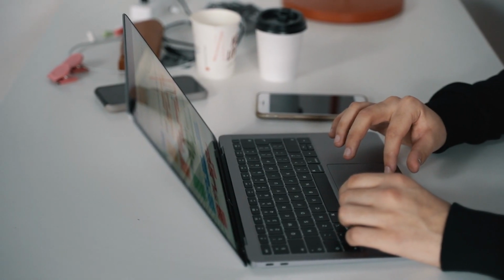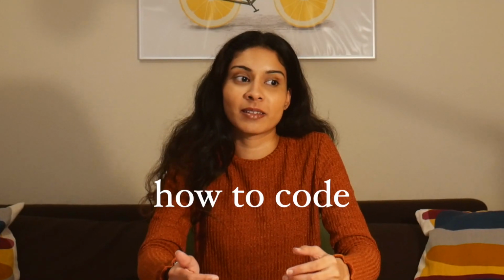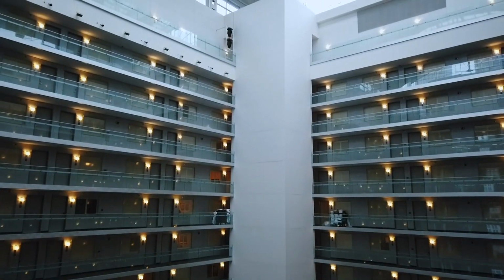how to become a software engineer 🤷🏼‍♀️ | learning to code + internships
Back with a video about how I became a software engineer! 🎉 I was speaking to some friends about the different career paths I could have taken after university and how i ended up choosing the path of a software engineer.

I thought this would be interesting to share with you all! And if you are striving to become a SE yourself, i hope you find this useful!! 📜

I would also like to point out that the things I mention in this video are based on my experience and different engineers may feel differently about some suggestions I have. 🤷‍♀️

⏰ Timestamps:

00:00 intro
00:33 what is this video about?
01:03 gaining skills + practicing them
01:10 what do I mean by gaining skills
01:45 what are the skills required
02:18 where should I start
02:37 how i learnt to code
03:27 concept #1
03:37 concept #2
04:20 concept #3
05:24 concept #4
06:06 usefulness of these concepts
06:30 how i learnt software development tools & skills
07:00 how i practiced the skills
07:59 how did I get my first internship?
08:44 benefits of the internship
09:42 what I would recommend if you are considering this career
10:53 TLDR; summary
11:10 gaining skills, practicing them never ending cycle
11:48 outro

About me :

Hey guys! I am Gauri, a software engineer from Singapore 🇸🇬. I love consuming content about technology, productivity and travel. I decided to show snippets of my life here and hope you enjoy watching the videos I create 🤪

Video by Ricardo Esquivel from Pexels